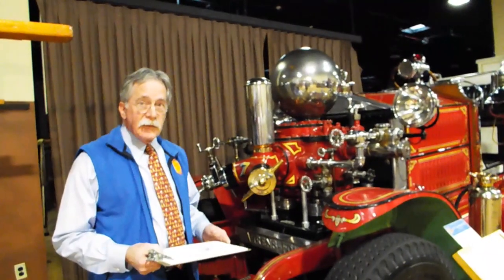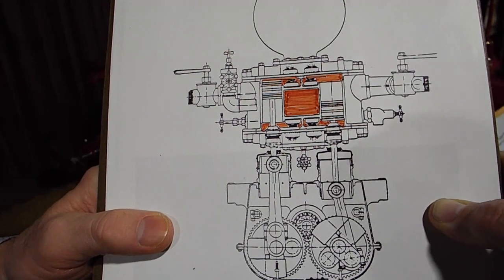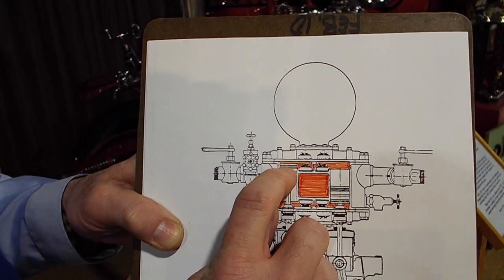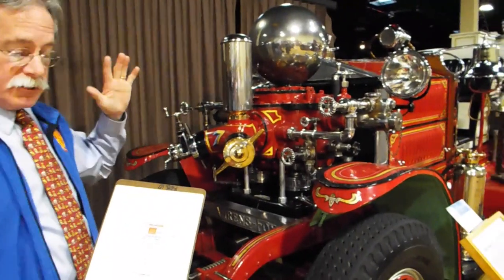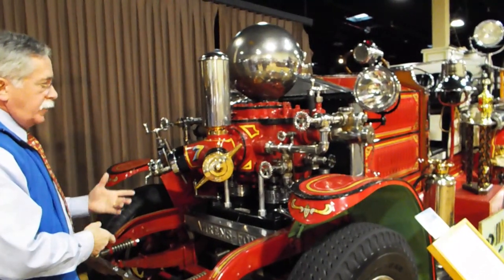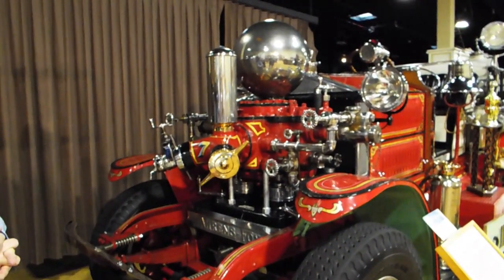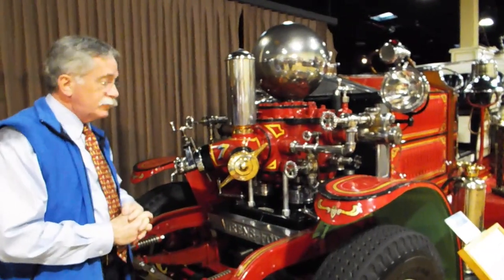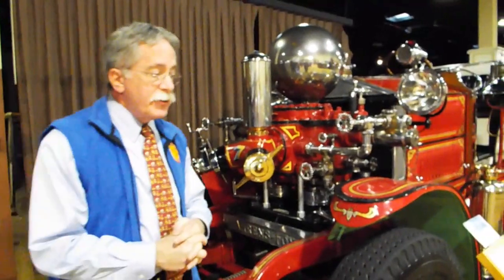Ahrens Fox Piston Fire Engine Pump - 1922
Ahren Fox Piston Fire Engine Pump - 1922
Feature Engineering Design
300 PSI / 40 Rubber Valves & Springs
Pressure Dome
Double Acting Positive Displacement Pump
Suction Side & Discharge Side